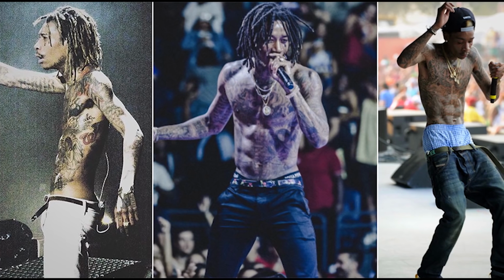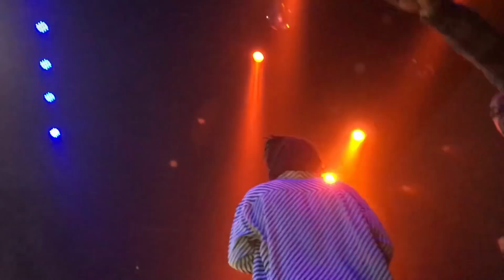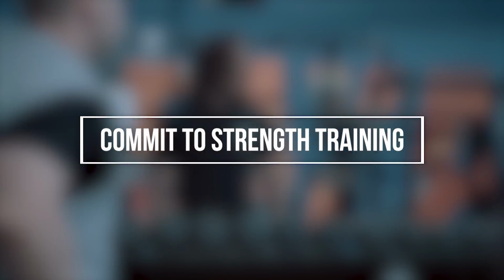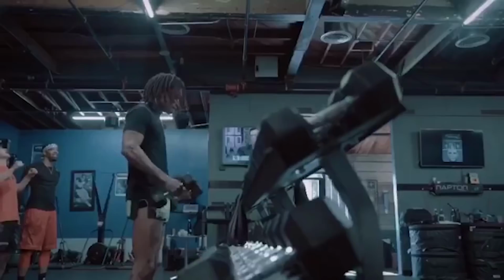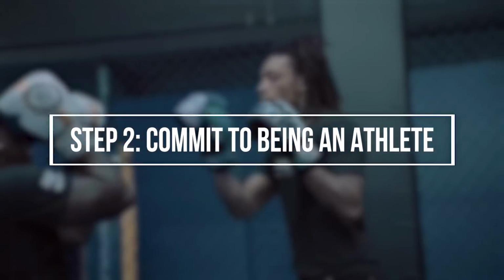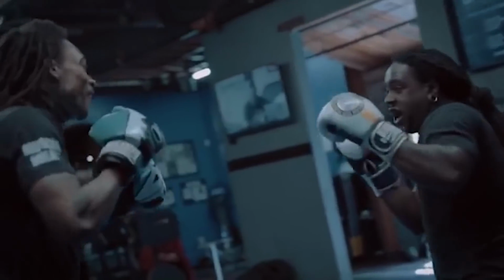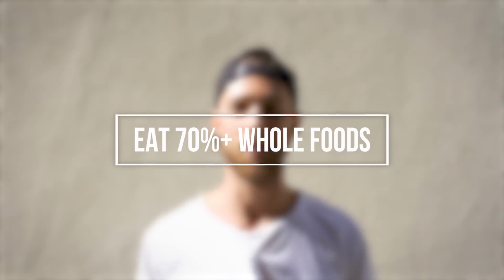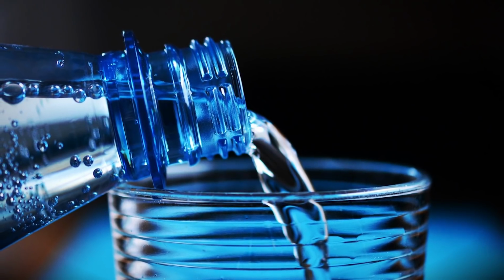How To Get A Body Like Wiz Khalifa